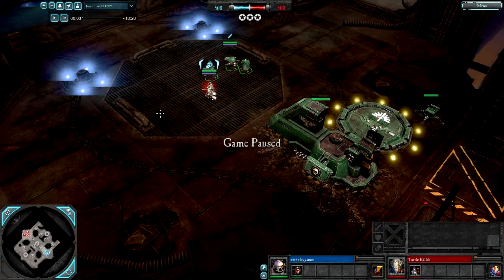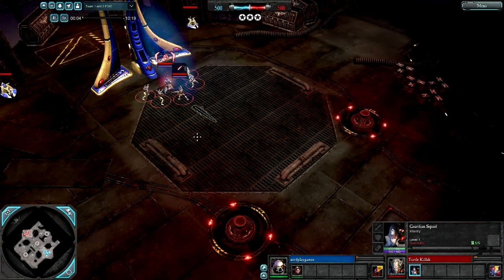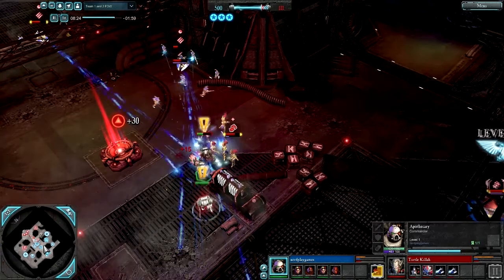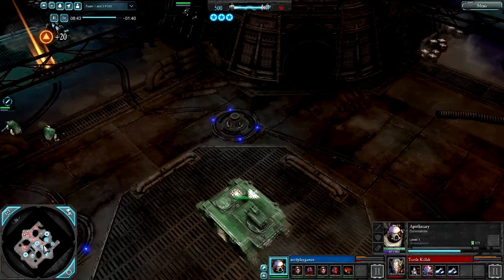DoW2R Replay Commentary #1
Sorry for being gone so long, and sorry for no intro (new rendering program, it'll be back later, just making sure ya'll don't starve from lack of my commentary!)  Hope you enjoy!